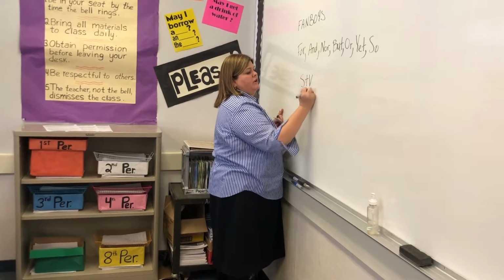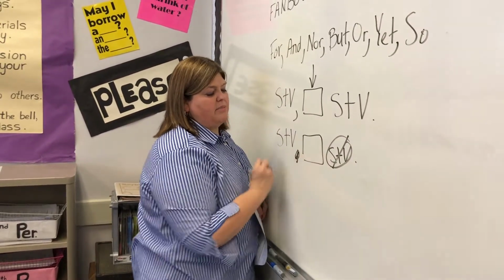StudySync Designated ELD Lesson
In this video, Jill Hamilton-Bunch teaches a designated ELD lesson using StudySync at Thompson Junior High.